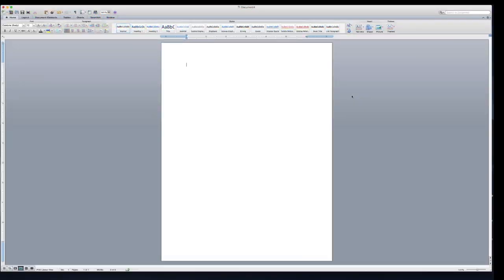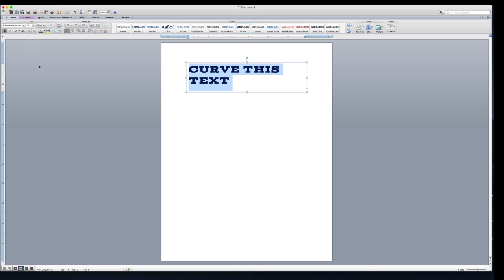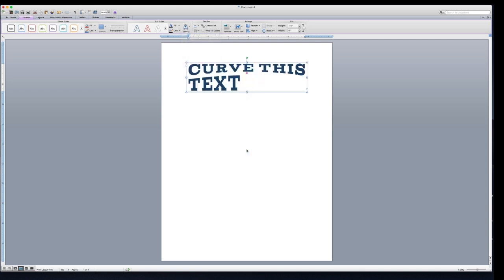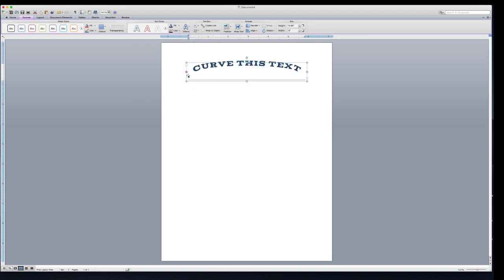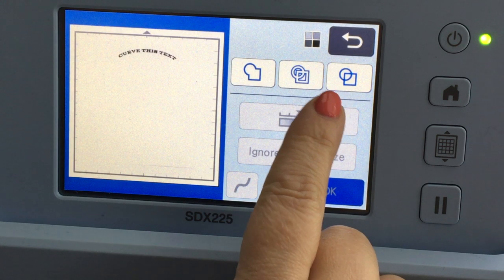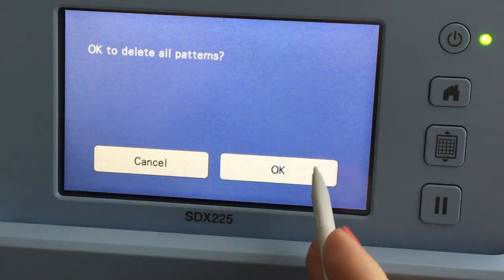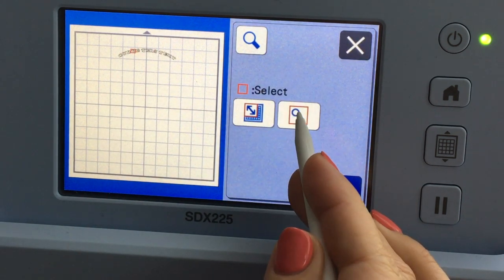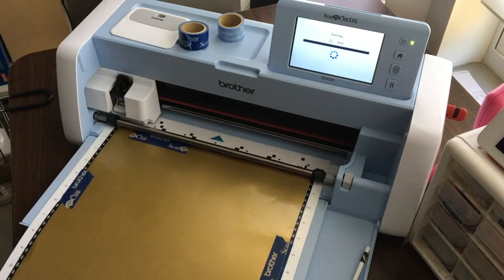Curve the Text with Julie Fei-Fan Balzer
ScanNCut Specialist Julie Fei-Fan Balzer shows how to create curved text with a little help from the ScanNCut.